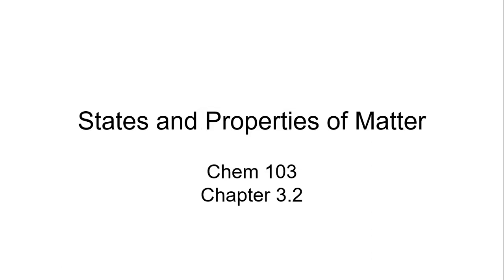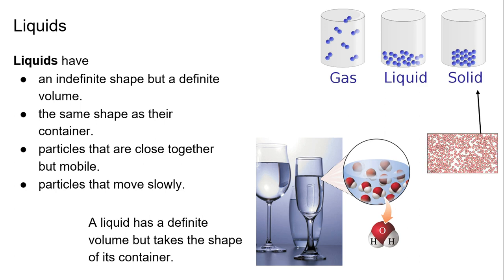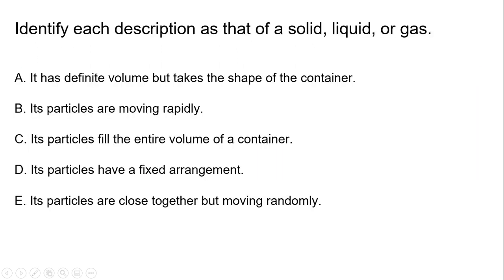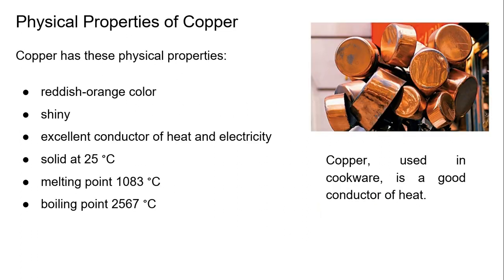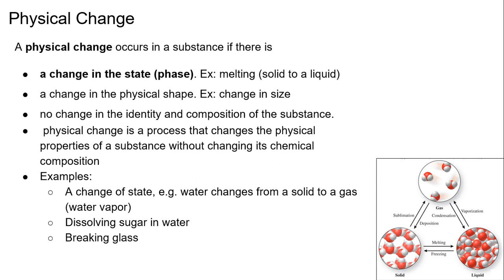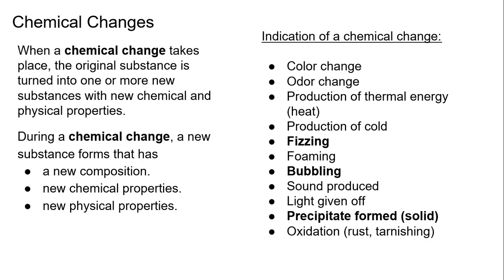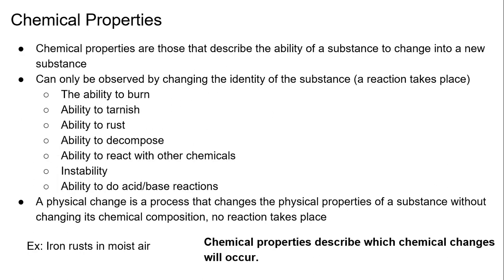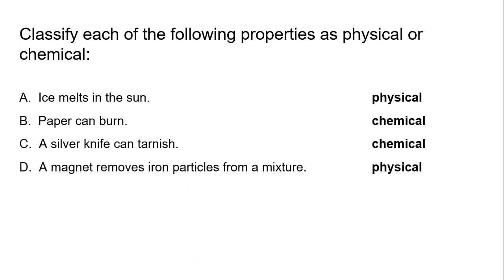103 3.2 States and Physical Properties